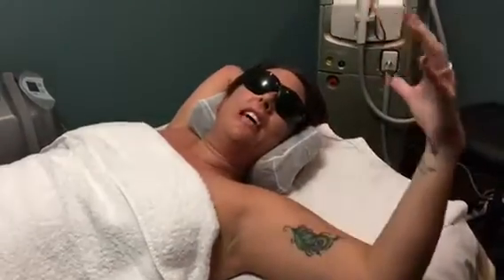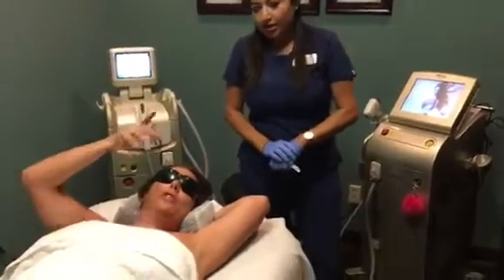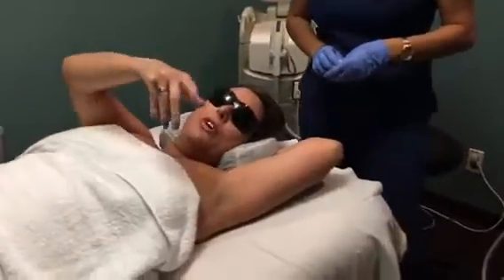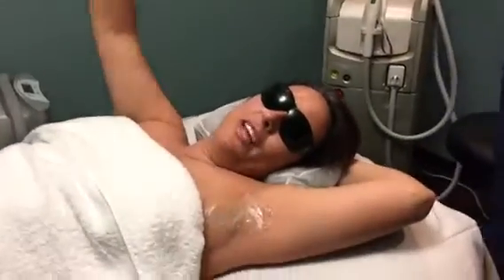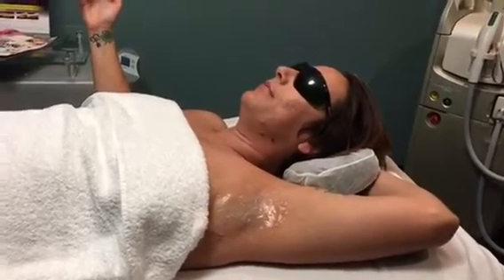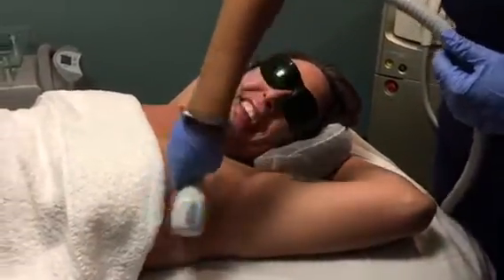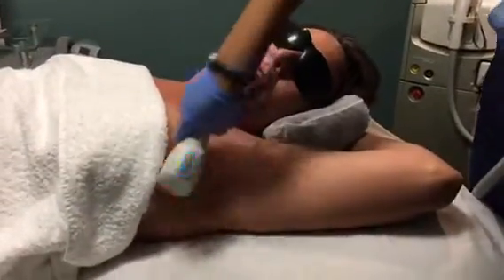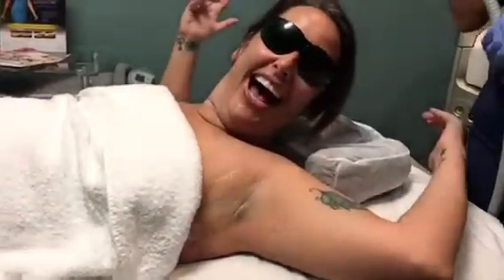CoCo's Corner: TVV MediSpa Soprano Ice